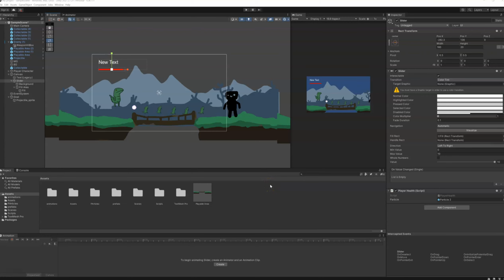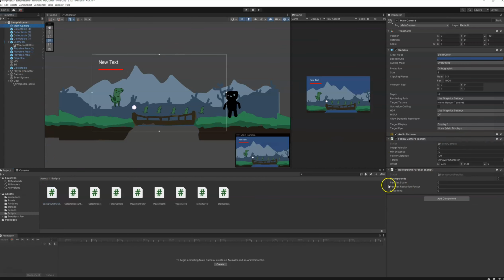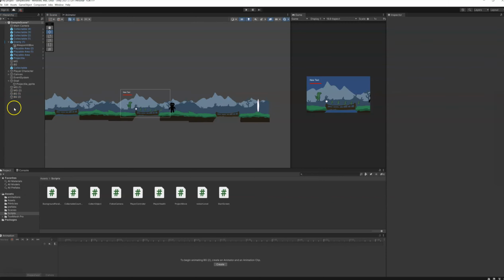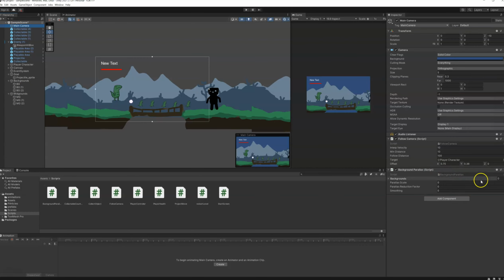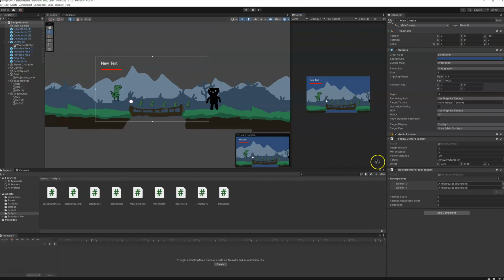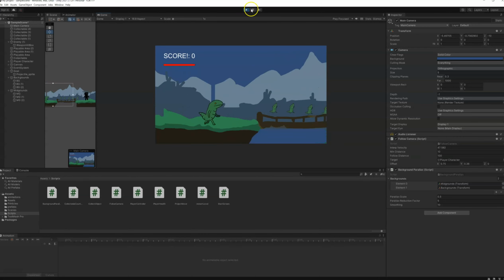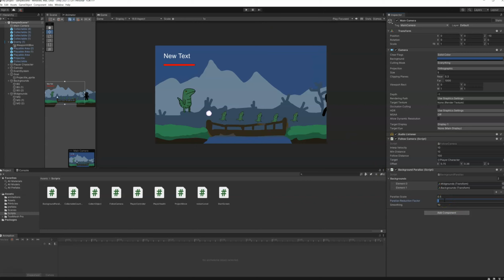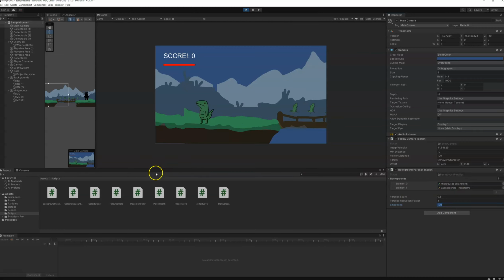Unity Demo - BackgroundParallax